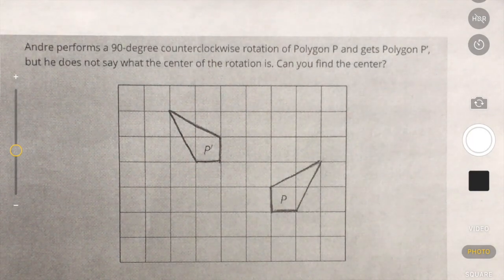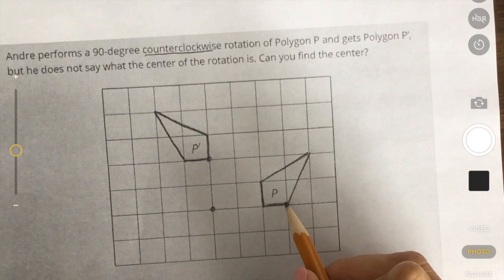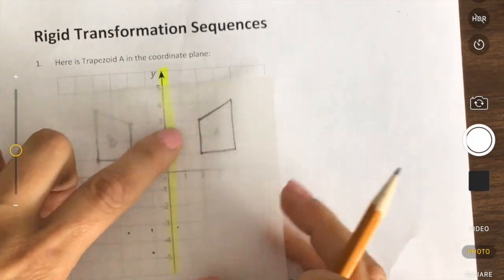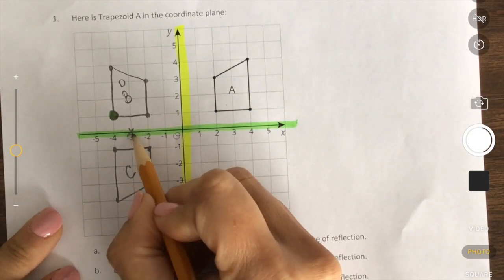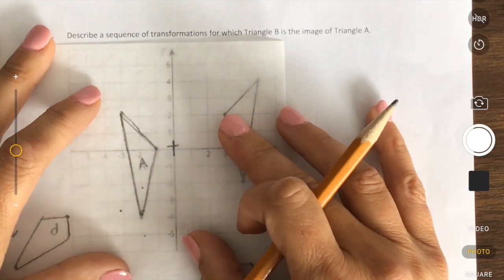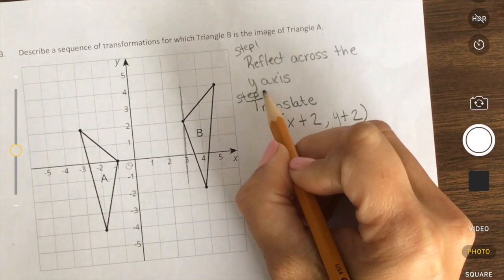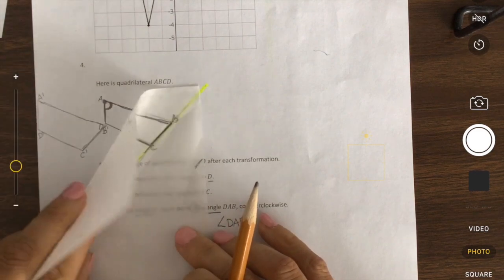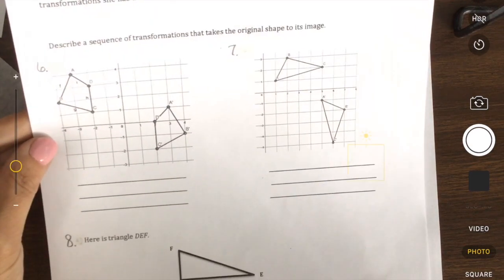Rigid Transformation Sequences